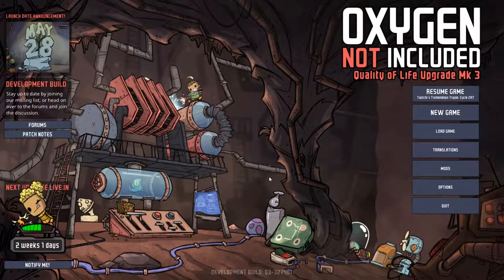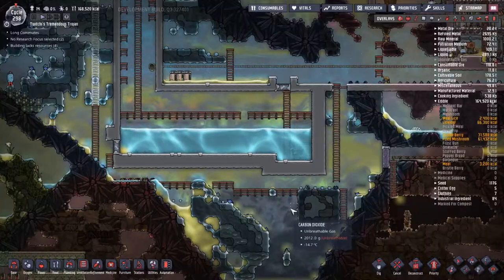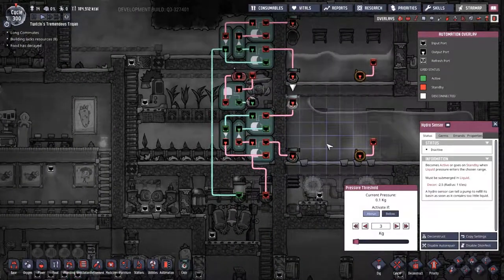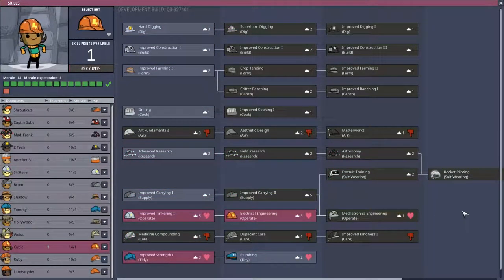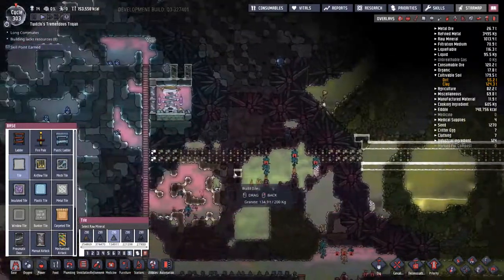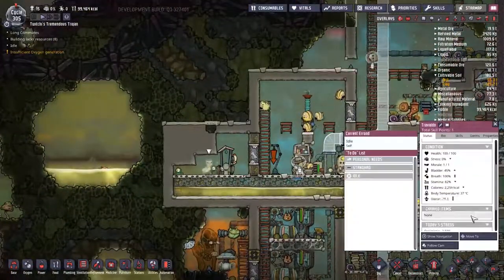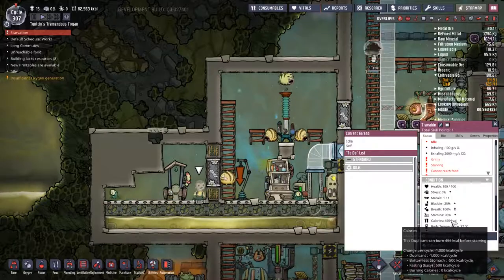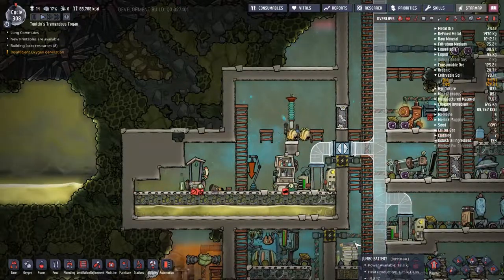Oxygen Not Included - 20 - Morb Hunting